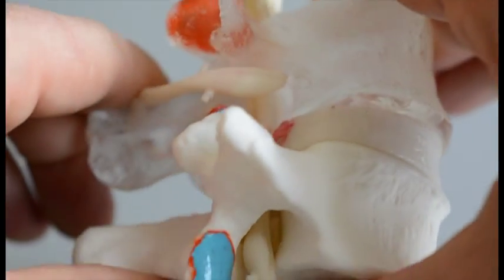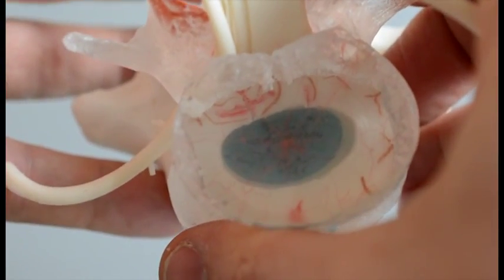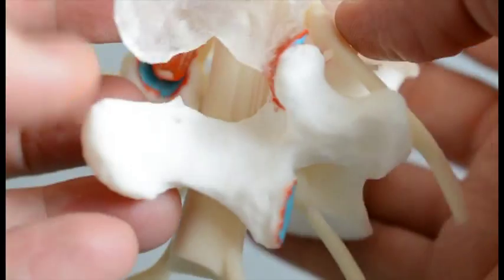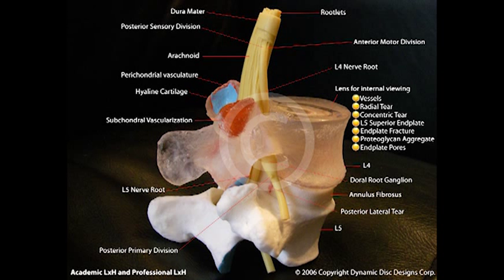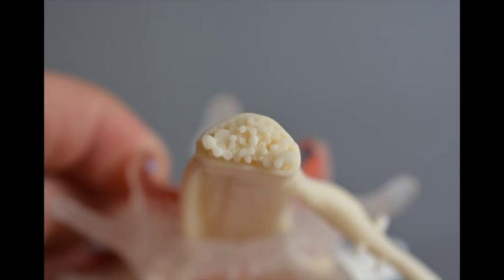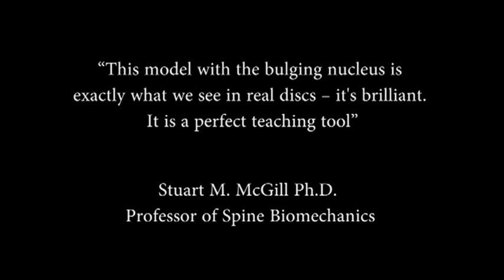Professional LxH Model - Dynamic Disc Designs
Product video for the Professional LxH Model. Dynamic Disc Designs most popular model.

“One of the biggest challenges I have had with my patients is helping them understand what is happening to their spine.  There are plenty of posters, pictures and apps that help people SEE what the problem is, but there is something about being able to hold a spinal model with your own hands and move it into different positions, especially one with as much detail as the Dynamic Disc Designs models.  I recommend these models to all the docs I know!  Keep up the good work! Dr. Raymond Uhlmansiek, D.C.